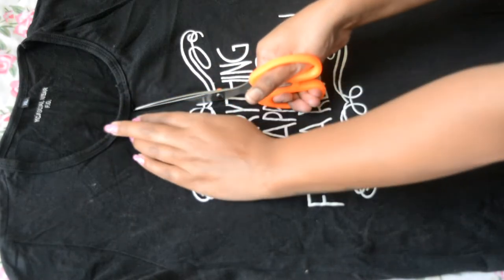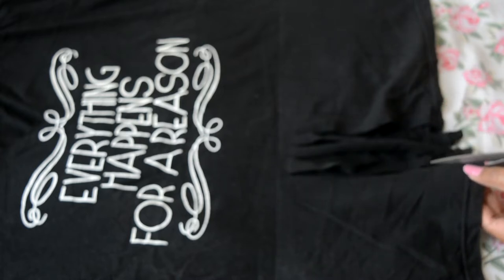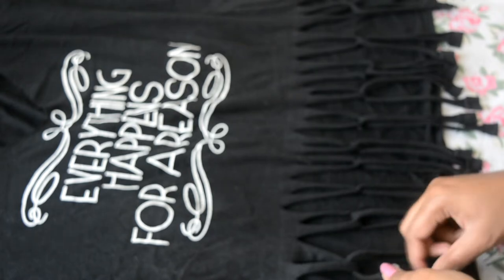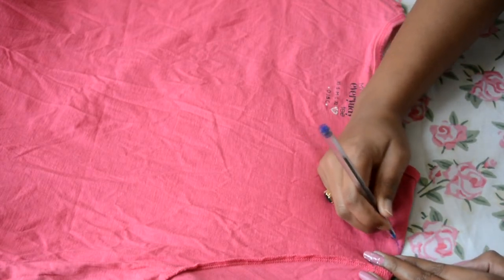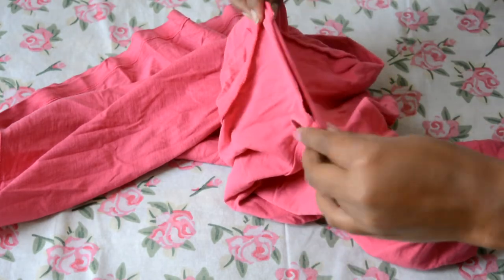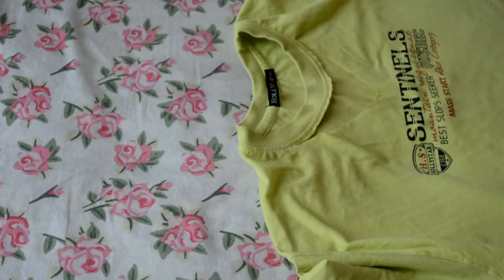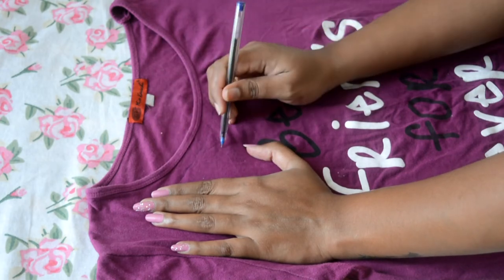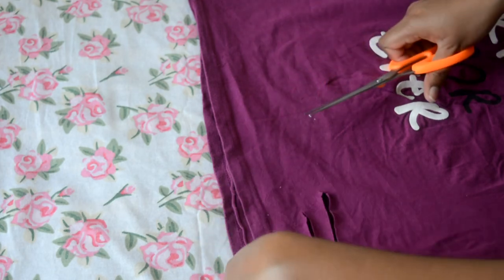DIY OLD T-SHIRT diytshirts | No Sew | Old T-Shirt Hacks EVERY Girl Must Know!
Hola!

We are going to make quick and easy DIY t shirt, grab your old t shirt and lets get begin :P  :D

Always grateful for love and support you guys give it to me.

Please follow me if you like it :)

XOXO